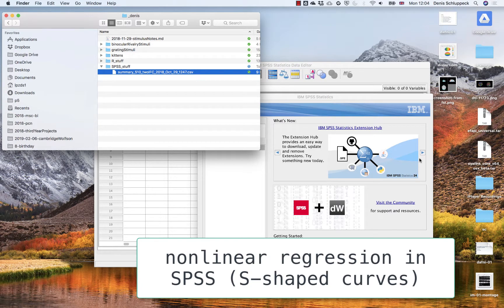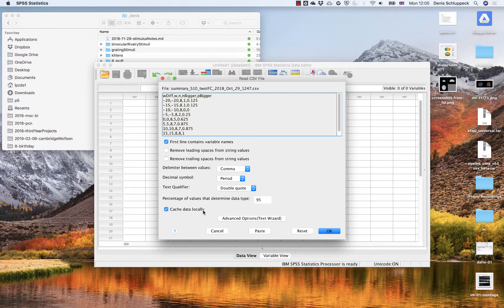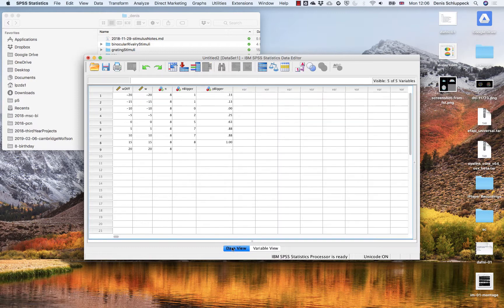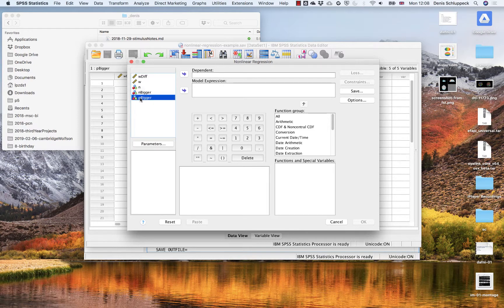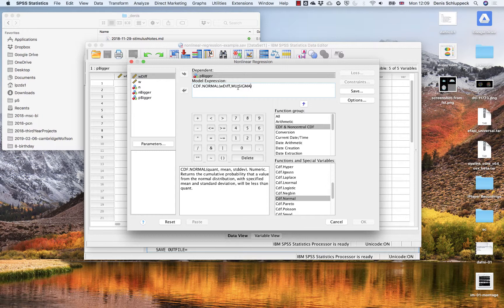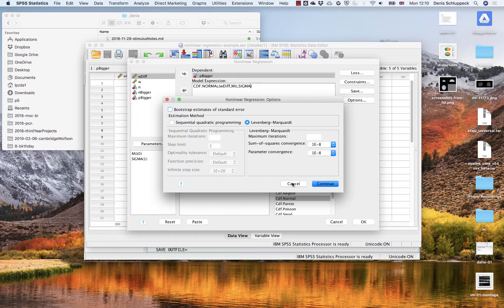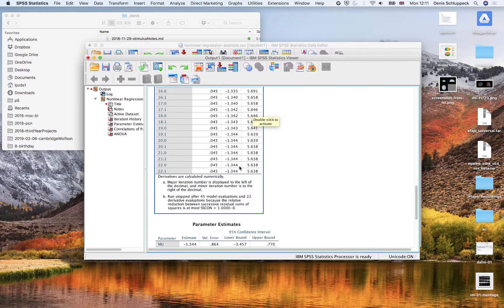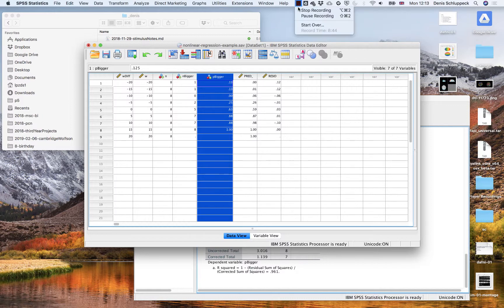non-linear regression in SPSS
Quick demo of how to fit a cumulative gaussian (cdf.normal) with SPSS to get MU - point of subjective equality - and SIGMA (which is related to threshold / sensitivity)